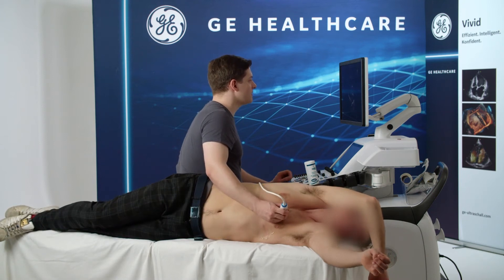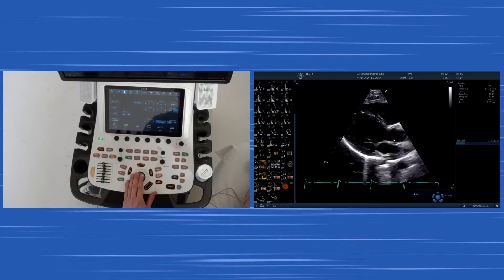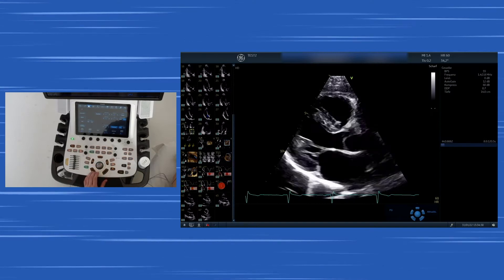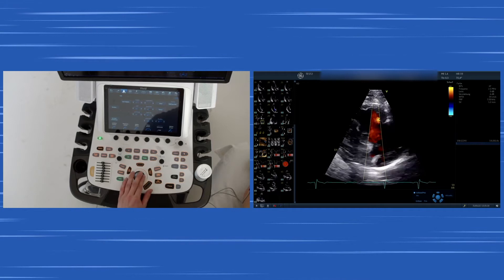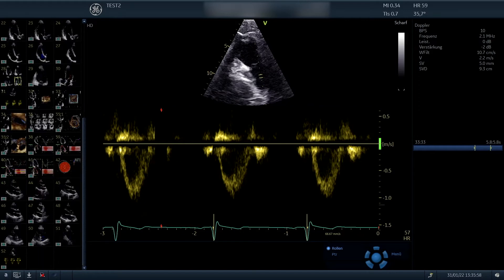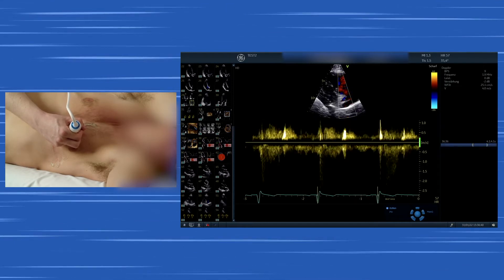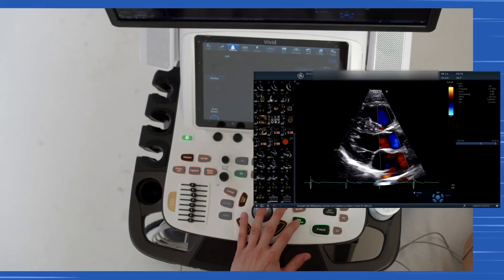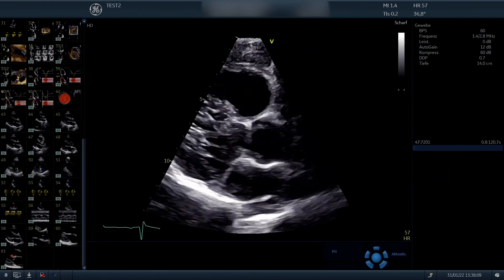〖Echocardiography〗 Parasternal long axis hands-on - PLAX, MV, RV inflow & RV outflow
Hands-on is essential in echocardiography! In the parasternal long axis there are more than one view to scan the heart. The basic view, the atypical views, M-Mode and pulsed wave Doppler will be explained ﮩ٨ـﮩﮩ٨ـ♡ﮩ٨ـﮩﮩ٨ـ